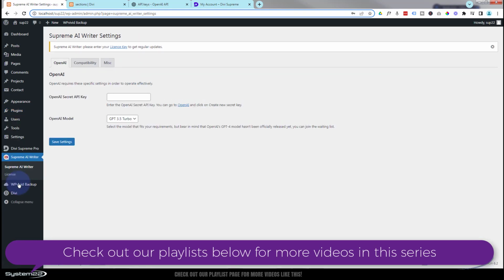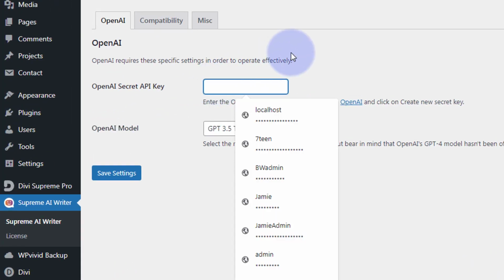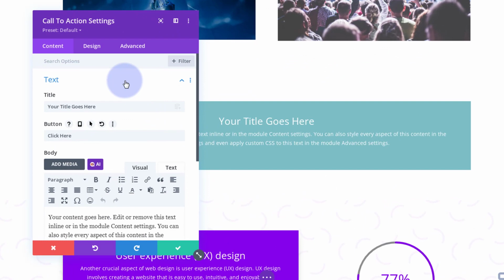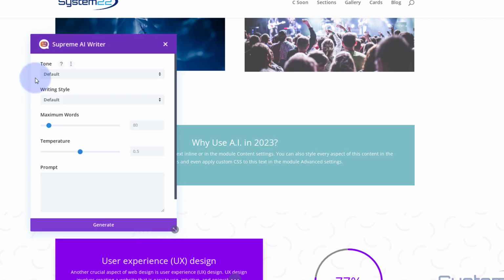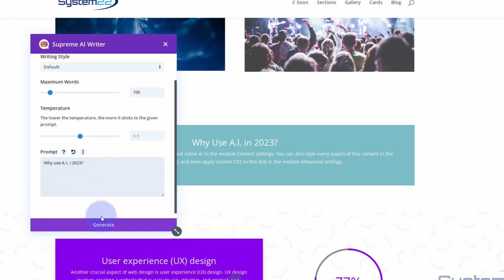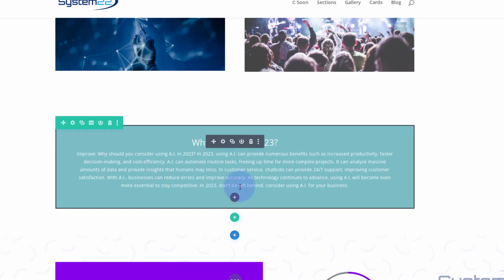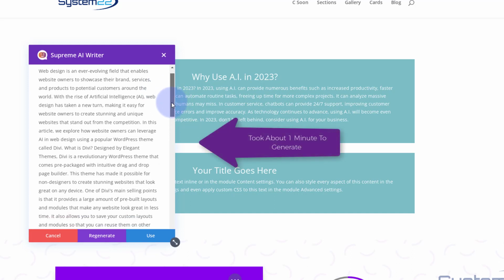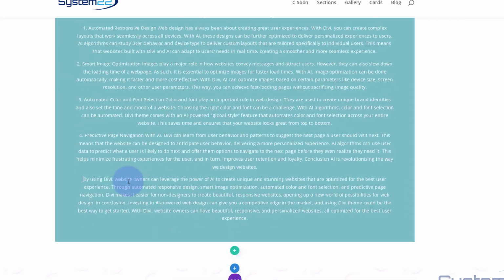Divi Theme Tutorial: Using the AI Writer Plugin for Smarter Faster Content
Divi Theme how to integrate A.I. content into your Divi Website with Supreme AI Writer. Today we will be using the new Supreme AI Writer Plugin to demonstrate this great feature. We will be creating a notification to pop up. We will the use the enable popups extension to create the popup on page load. This is a great New Plugin. At the time of this video it is Free for existing Divi Supreme Modules Pro users: Coupon below

In this video we will cover:

Creating An API Key,
Adding The API Key To The Plugin,
Configuring The Content Writing Styles,
Creating Short Intro Text,
Creating A 1200 Word Blog Article.

Using AI-generated content in web design can be a great way to improve the user experience and make content creation more efficient. One big advantage is that AI can help create content that's optimized for search engines, so your website is more likely to show up in search results.

Another cool thing about AI-generated content is that it can save you a lot of time and energy. With AI, you can generate lots of high-quality content in a short amount of time, which is especially helpful if you have a large website or blog.

Finally, AI can help personalize content for each user, making your website more engaging and interesting for everyone. Overall, using AI-generated content can help you create a better website that's more effective and fun for your audience.

The Divi theme has some great modules and effects. With a little work you can achieve some great eye-catching effects to enhance the look and user experience of your website. So, follow along with the video and see how to an awesome automatic post slider, using the awesome Divi Theme and Divi Supreme Modules. For more information on the Divi theme, check out our Divi playlists below.

Free Coupon: If you're already a Divi Supreme Pro User (Professional & Agency Plan only), you can get "Free Yearly Access" to Supreme AI Writer today at no cost using this Coupon at Checkout: CLAIMSUPREMEAIWRITER

v=ZAO2MH0dQtk&list=PLqabIl8dx2wo8rcs-fkk5tnBDyHthjiLw

A4oOD4NU_IfEVM5Qz

CHAPTERS

00:00 Introduction
01:15 Installing The Plugin.
02:14 Creating An API Key,
02:53 Adding The API Key To The Plugin,
03:36 Configuring The Content Writing Styles,
04:50 Creating Short Intro Text,
05:56 Creating A 1200 Word Blog Article.
06:40 Result.